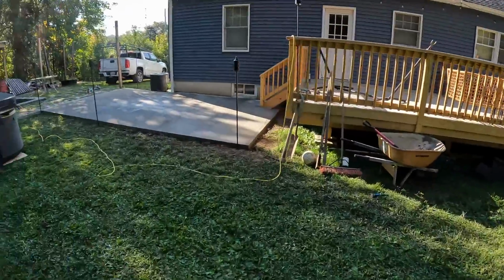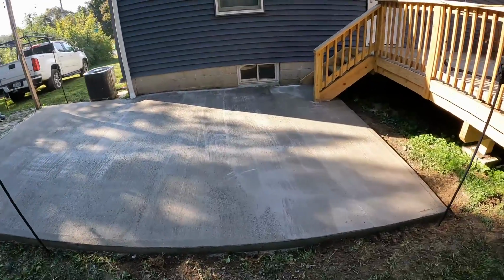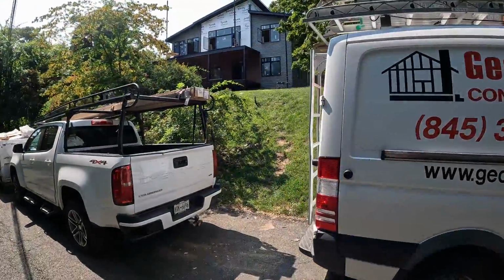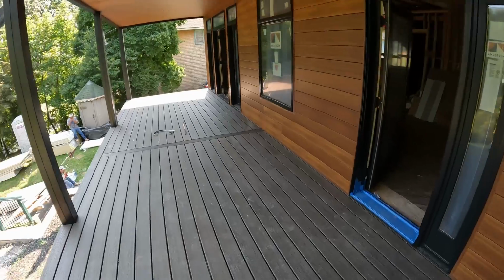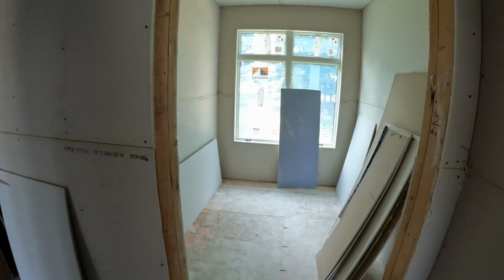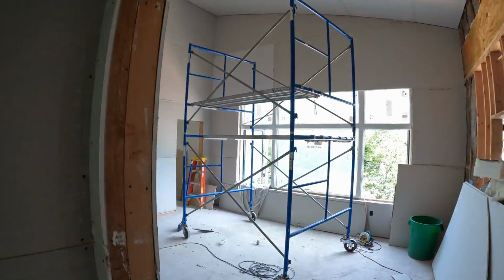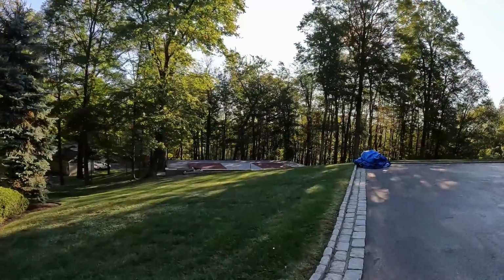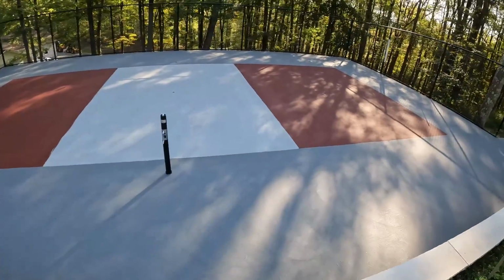Saw Cutting My New Patio + Job Update!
We started the day at my house. We got all of the forms stripped off of the new patio. Then we chalked lines and saw cut it into 4 sections. After that we took a ride down to the full addition and remodel job. We worked there for a bit getting some of the sheet rock done. Then i had to leave to run some other errands!